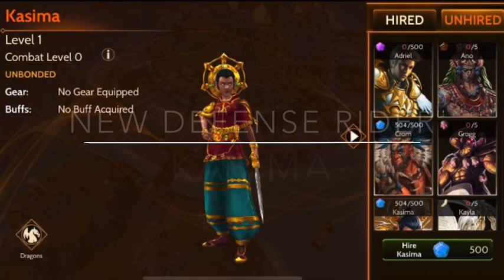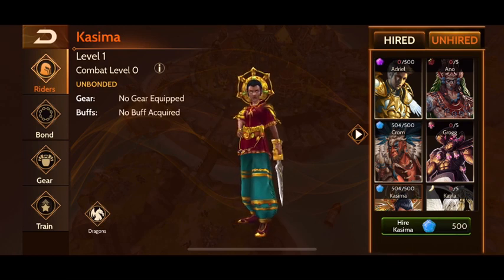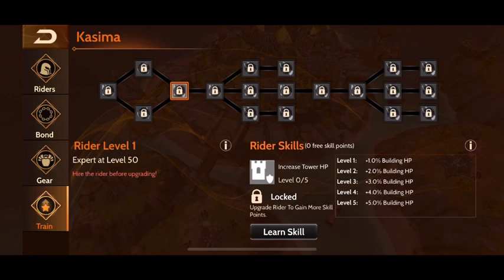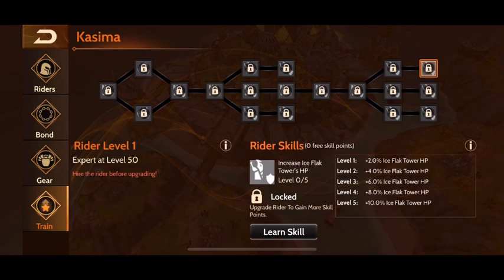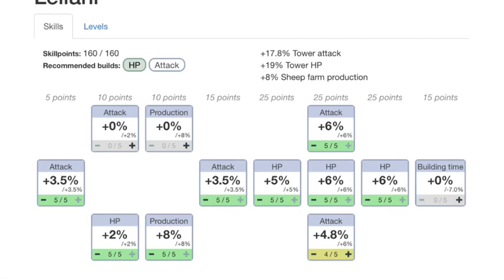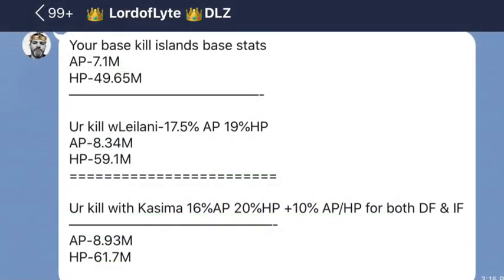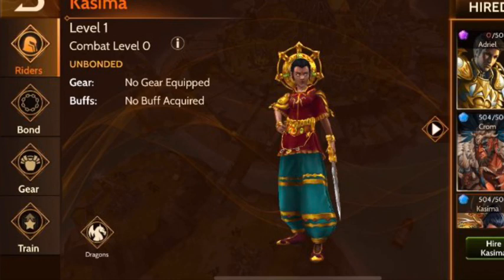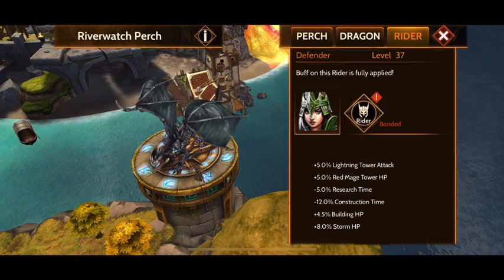NEW Defense Rider Kasima! War Dragons Guides